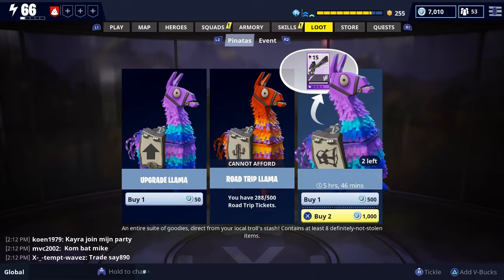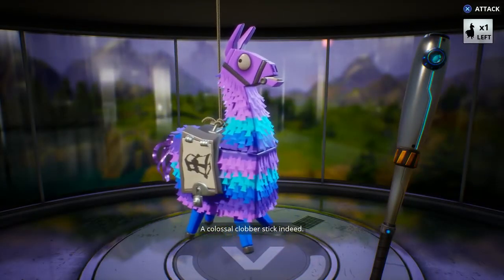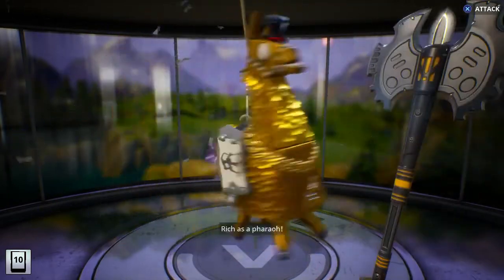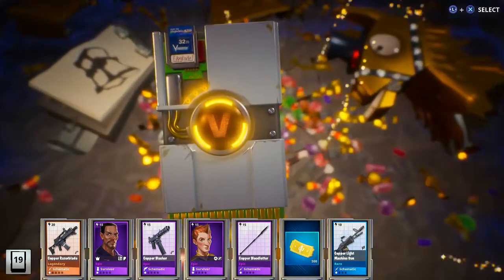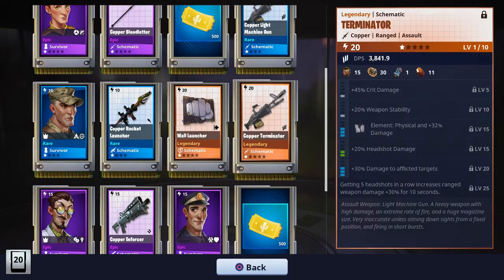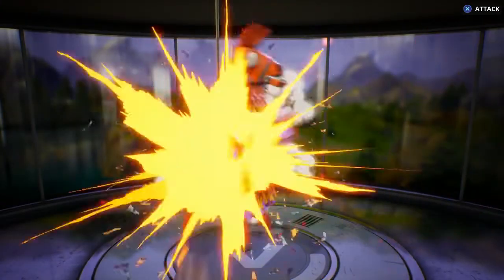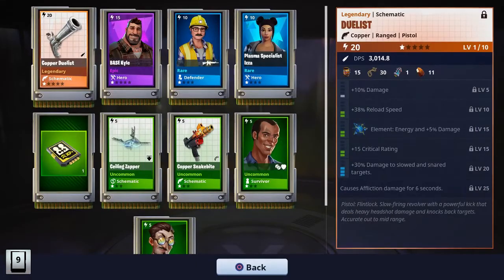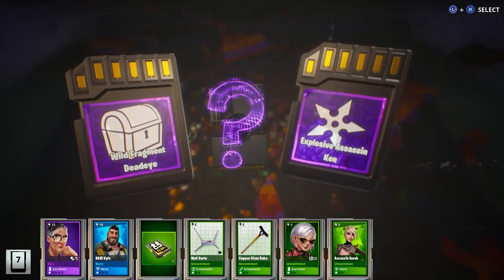Legendary Troll Stash Llama Opening featuring Base Kyle - Fortnite (Save the World)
Seriously how many can I get?

Catch me live on the Live.me app ID: 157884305

Bitcoin 13YvH3F2LocJWQCyoutzcK6nuFXroXNbh6